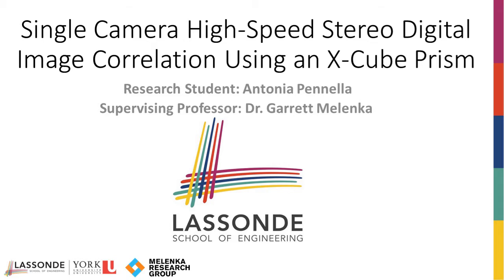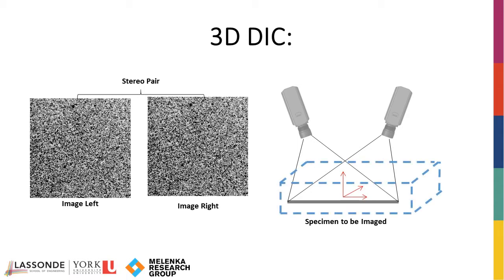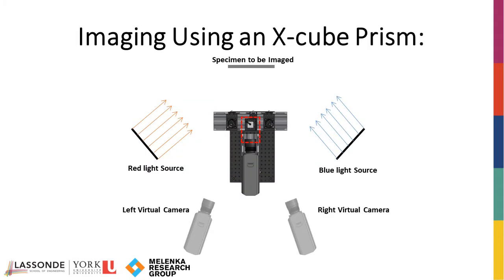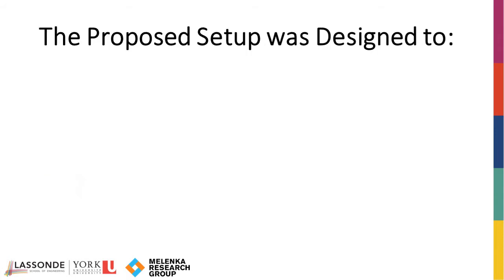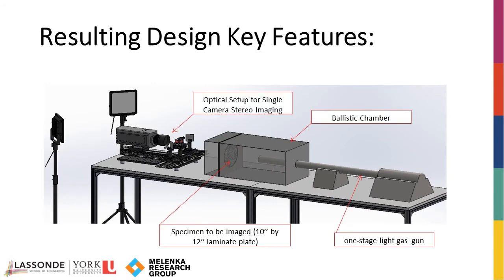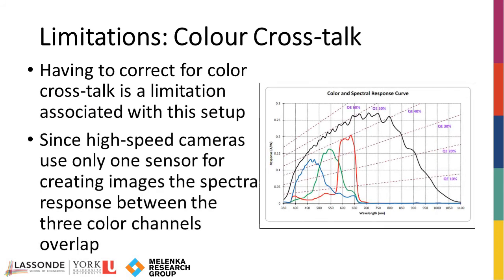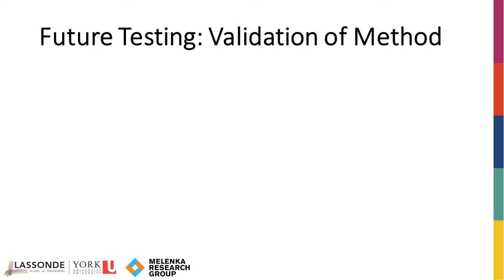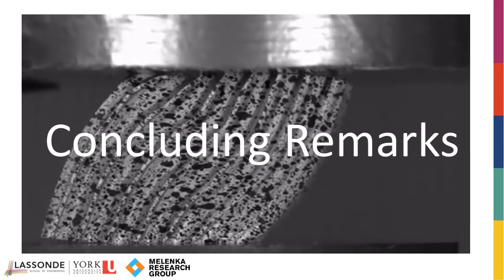Lassonde Undergraduate Research Conference 2020: Single Camera Stereo DIC Imaging